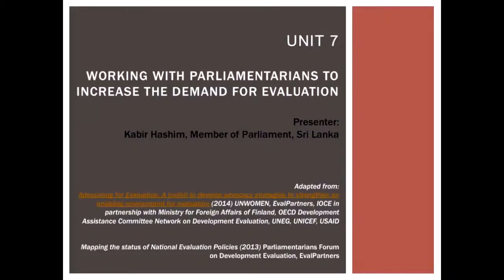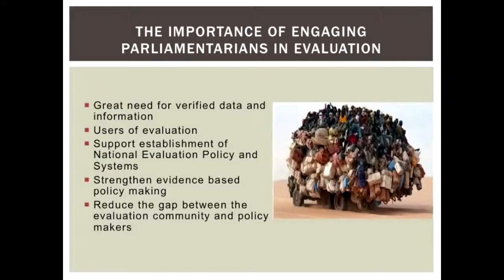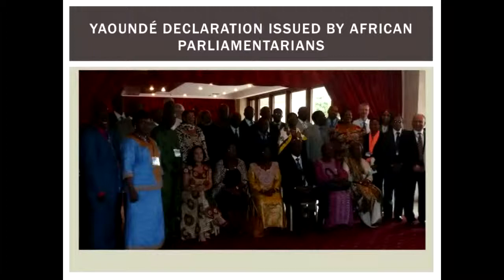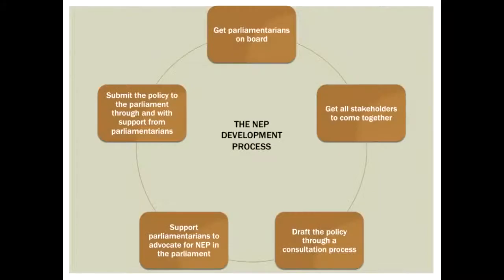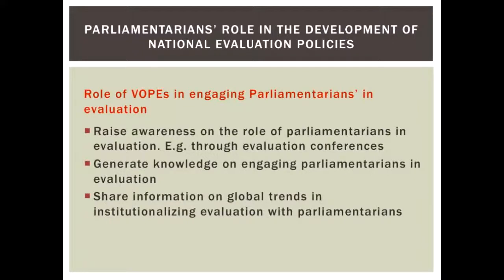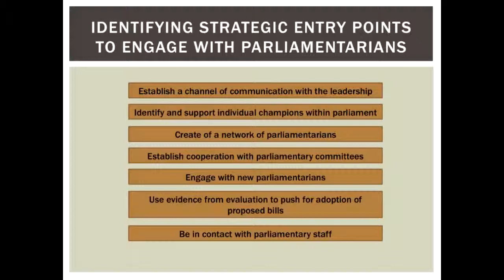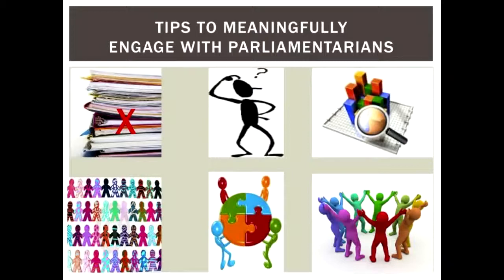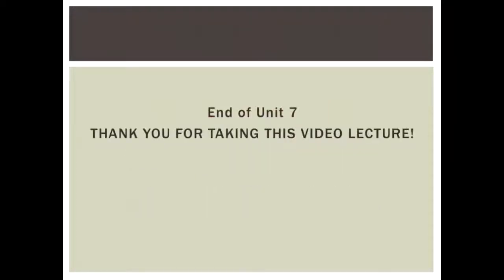Advocating for Evaluation - Unit 7